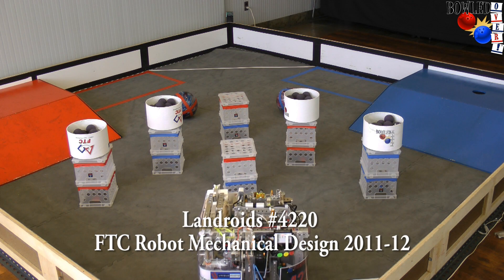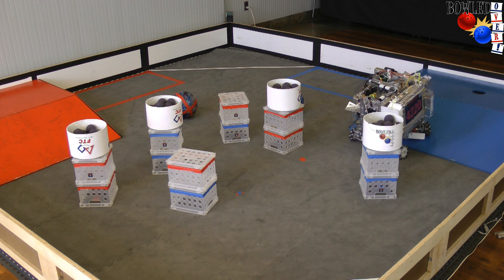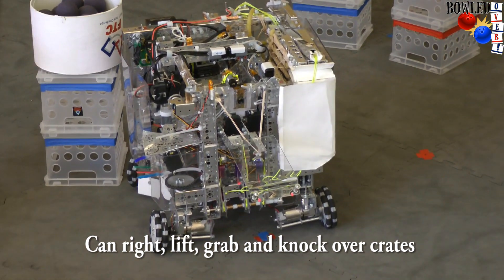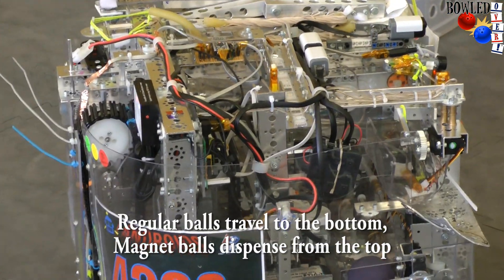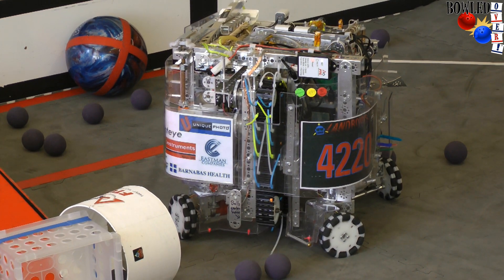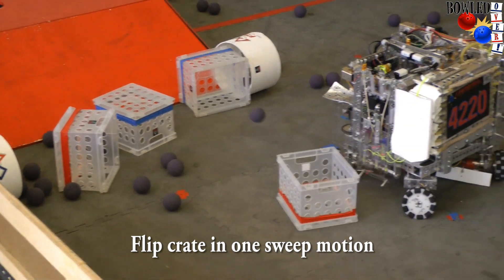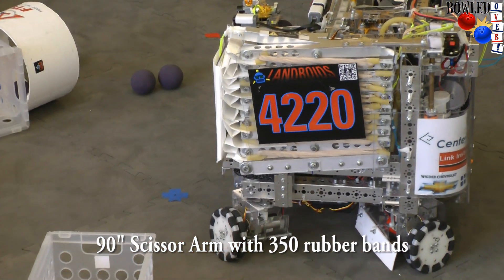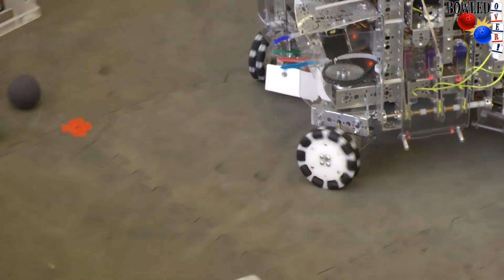Landroids "Bowled Over" FTC Robot Mechanical Design 2012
Landroids #4220 FIRST Tech Challenge (FTC) robot design unveiled.

Out of 128 teams from 13 countries, this holonomic/tank hybrid drive robot was the only undefeated robot during the 2012 FTC World Championship qualifying rounds, ranked #1 in the Franklin Division, and was the Finalist Alliance Captain at the Worlds.

This is a detail look of the mechanical design of this robot.